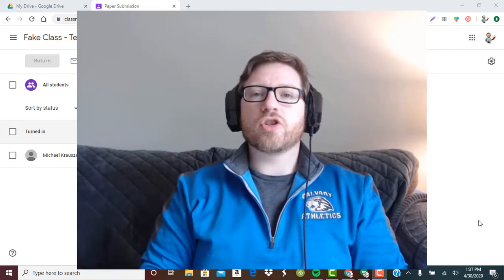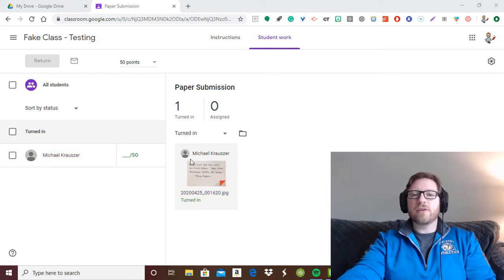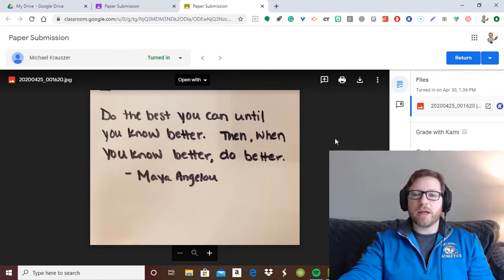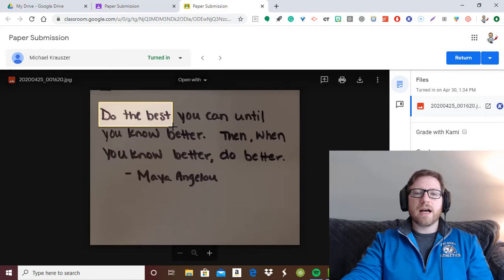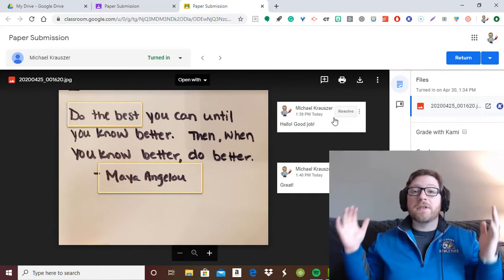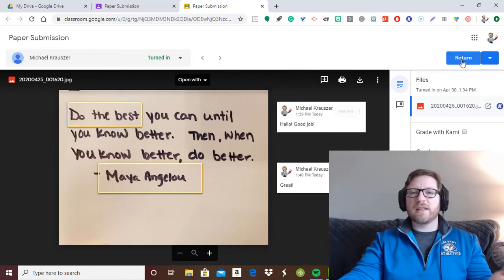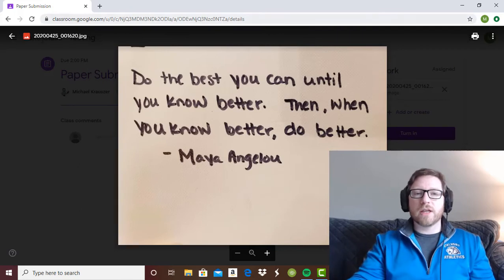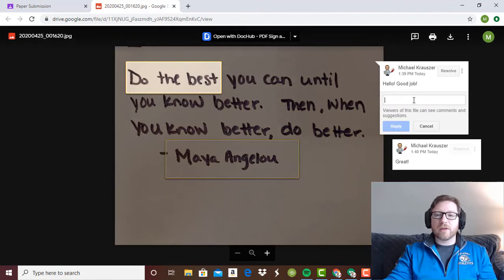How to Comment on Images in Google Classroom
This video shows you how to comment on images in Google Classroom. If you are receiving pictures from students, this lets you highlight a portion and leave a corresponding comment. Additionally, this covers two issues as to why your students may not be seeing your comments--and how to fix it!